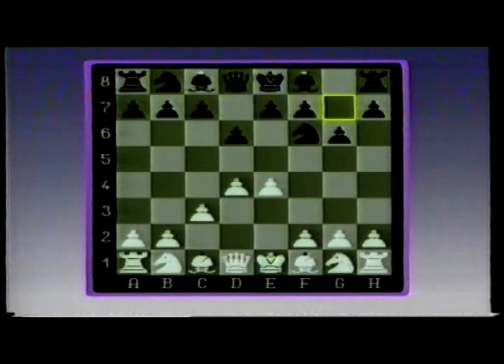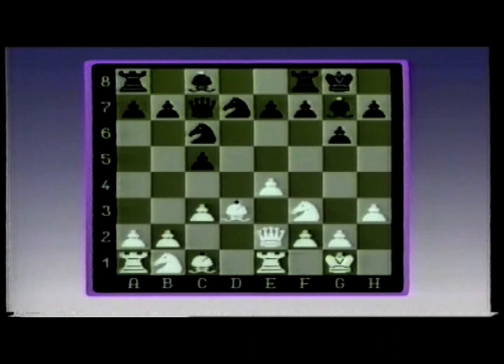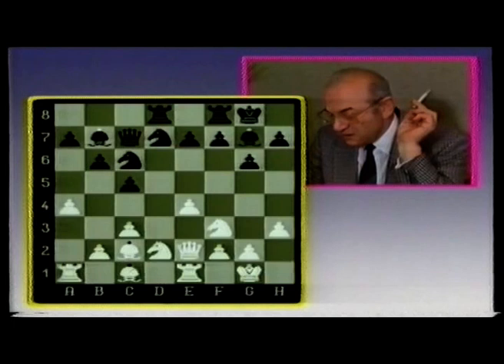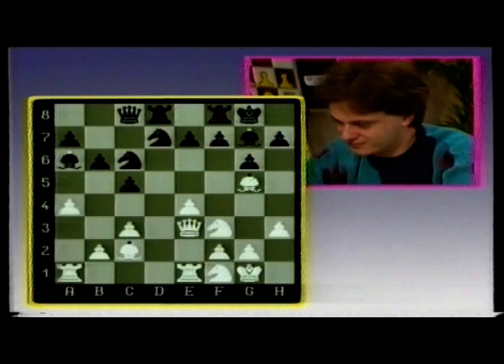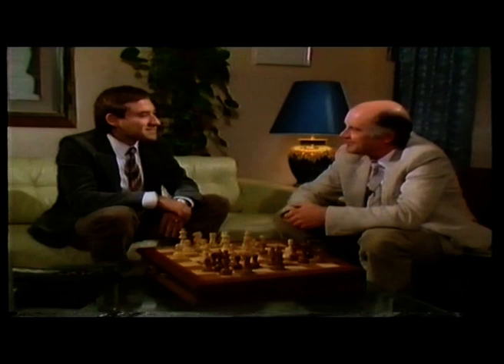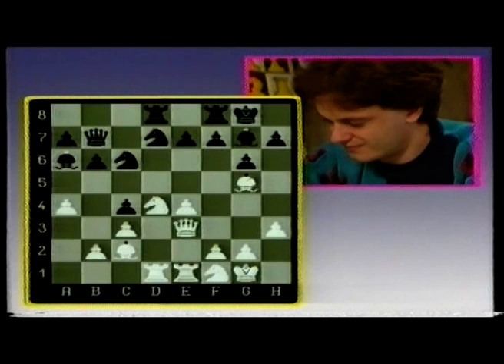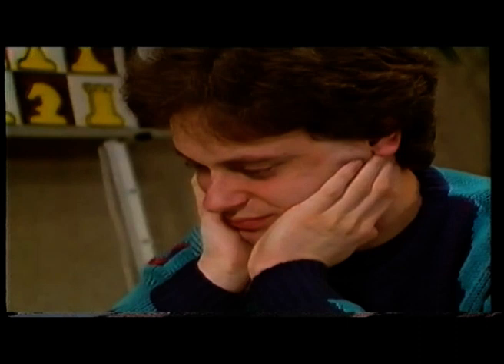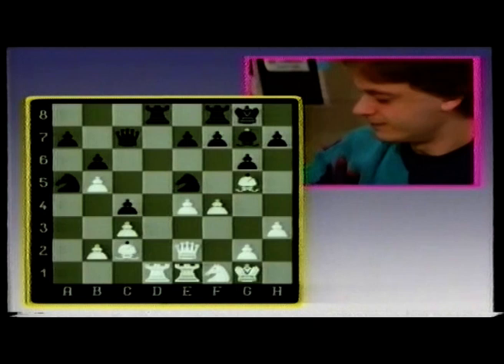GM Viktor Korchnoi v GM Dr John Nunn - 1986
OHRA Tournament in December 1986
Played at the Hyatt Regency Hotel in Brussels, Belgium.
First few moves missing but playing the Modern Defence.
Commentary by the players themselves immediately after they played.
Analysed by IM Bill Hartston with host Jeremy James.